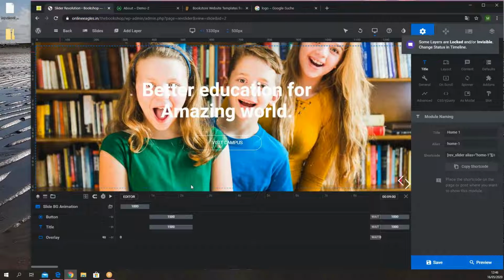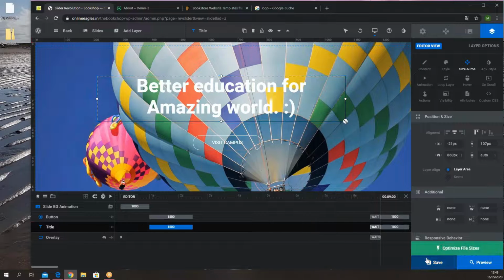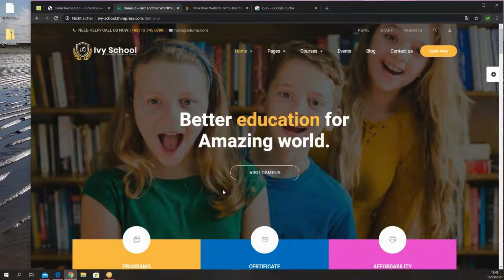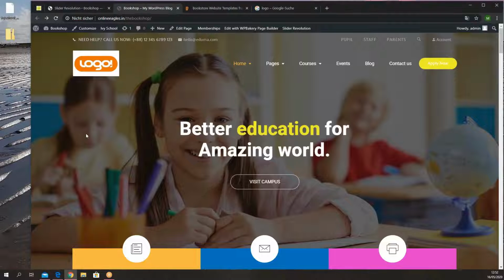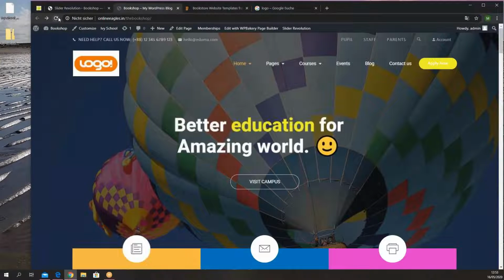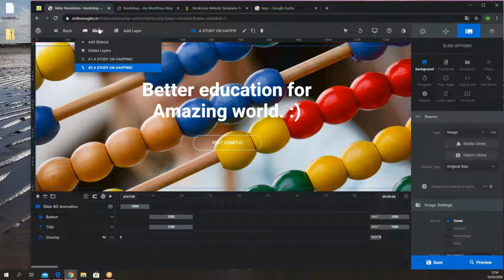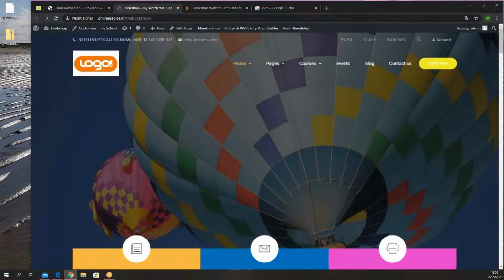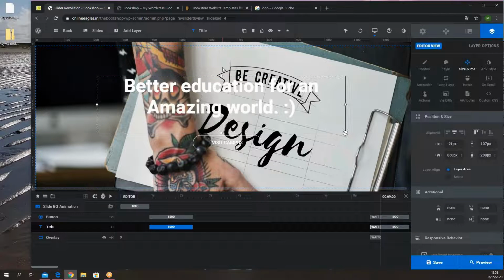Digital Marketing course | What is Digital Marketing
☑Welcome to Sprintzeal’s Digital Marketing training sessions. Part-10

Here is the Overview video for Digital Marketing offered by Sprintzeal. The aim of this video is to give an overview of the course and help you understand its requirements and benefits.

◼️How to Add Breadcrumb, Layout
◼️How to Add Page Title and Blog
◼️How to add External Images in Wordpress
◼️How to Customize  Module

👉   To register Digital Marketing Masters Program Certification Training visit;